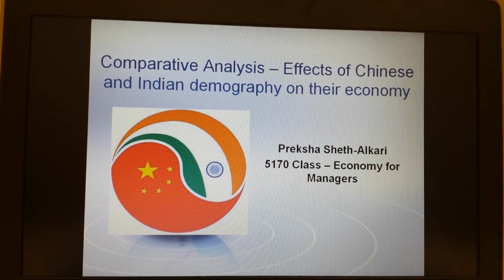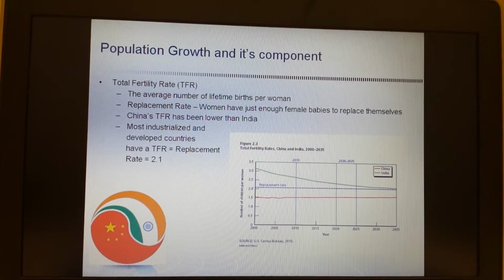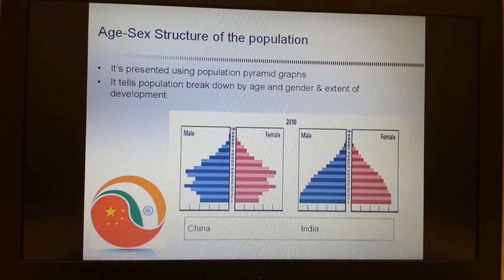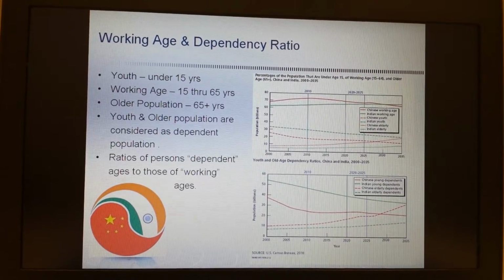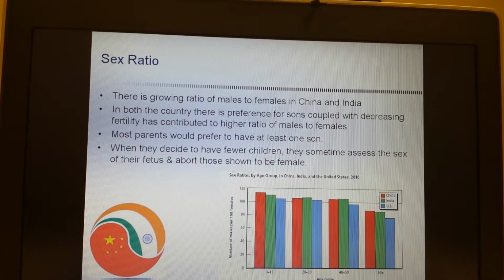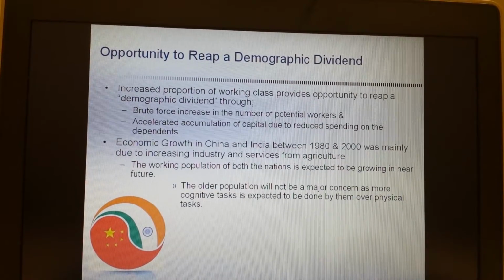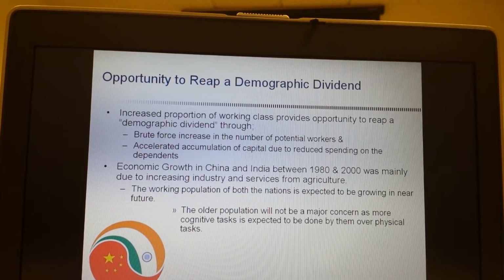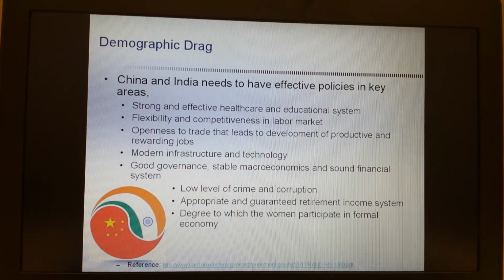Lfgsm 5170 china and india 5/24